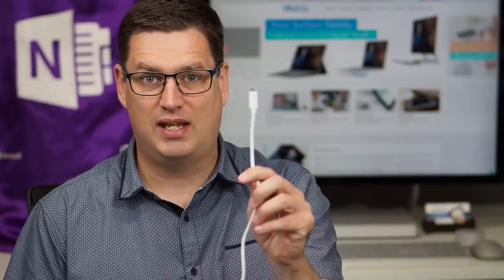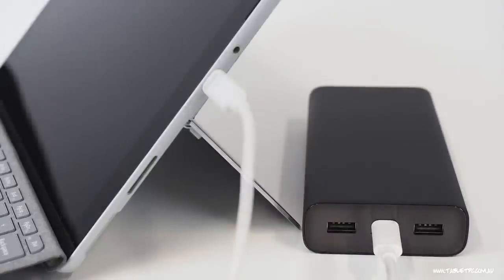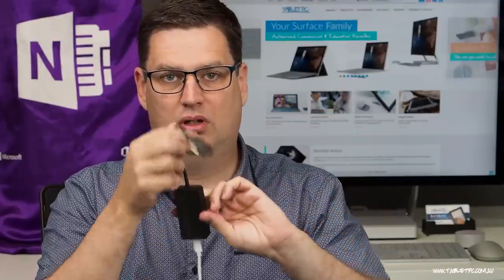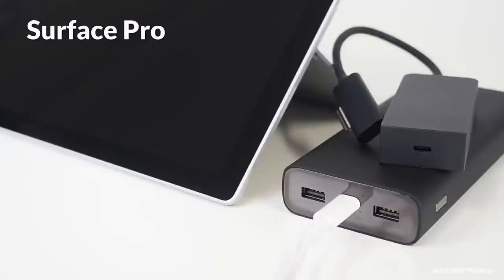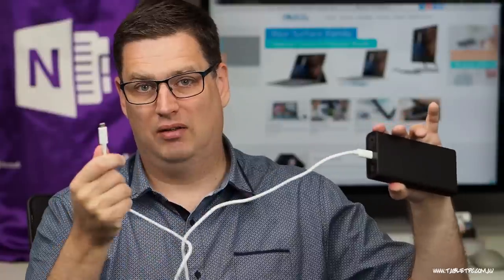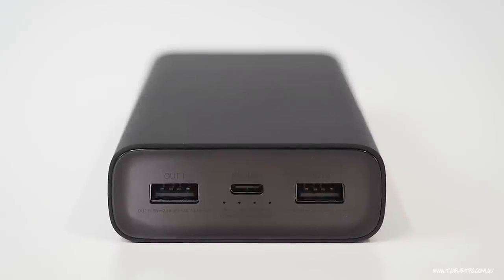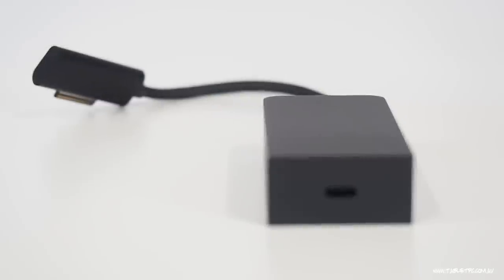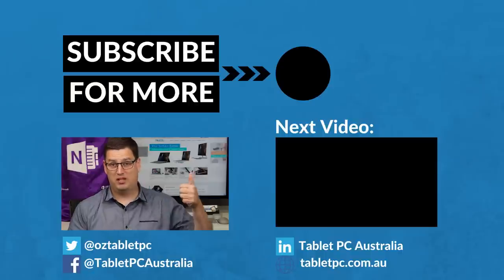How to charge your Surface with a USB-C Cable - Old Video - See description for updated version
Updated video! It's actually much easier to charge any Surface device now! Check out this video instead:

Did you know you could charge your Surface from a battery pack? This video will show you how, either directly using a USB-C cable, or with an adapter.

This solution works with Surface Pro 5, 6, Surface Laptop 1 & 2, Surface Book 2 and Surface Go devices. Check the Microsoft Store for device compatibility.